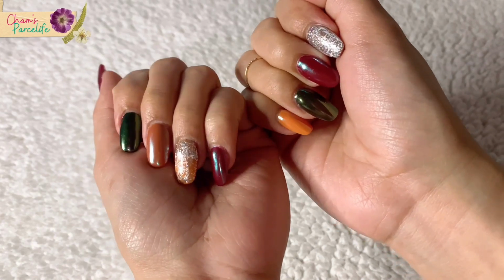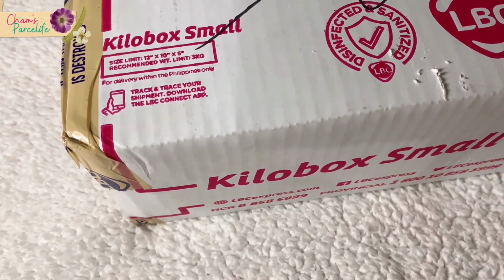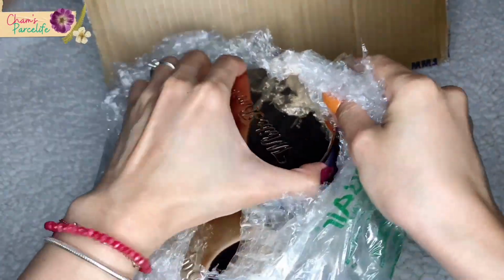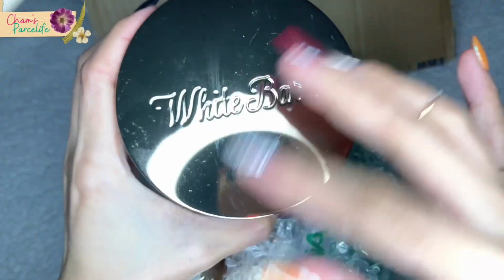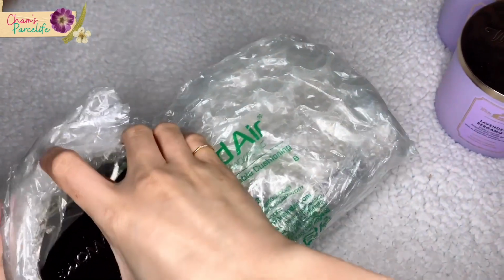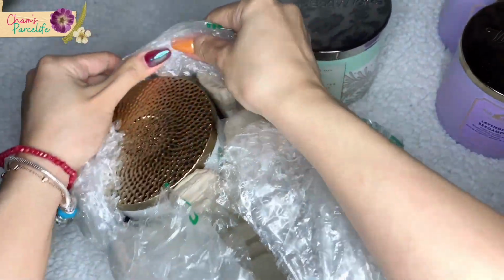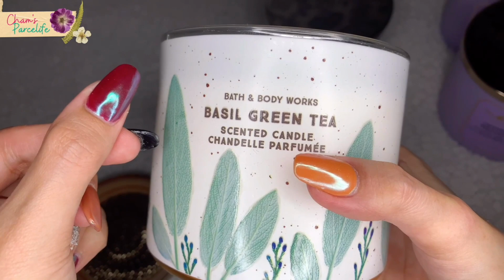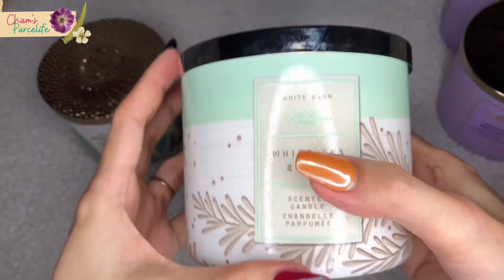Bath & Body Works White Barn Candles Collection | Unboxing Vlog #04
Got another box of BBW scented candles, all from white barn collection.

Title: She No Dull Beat
Composed by: Nana Kwabena